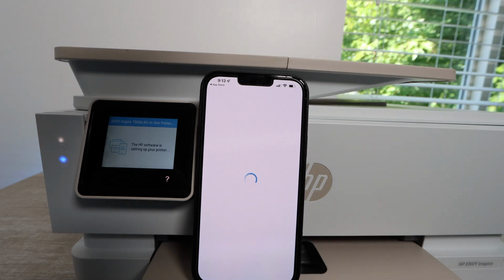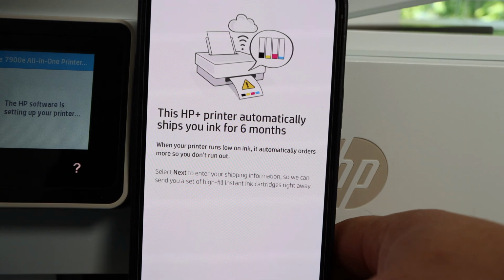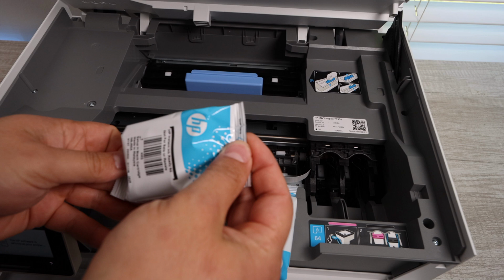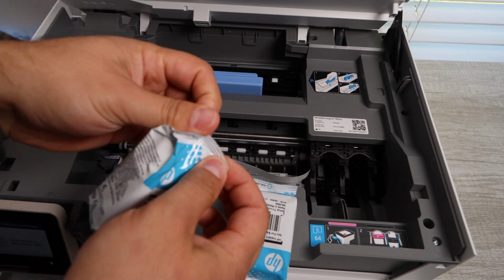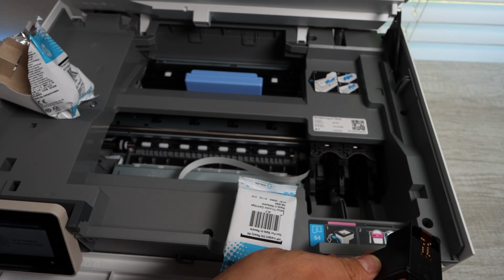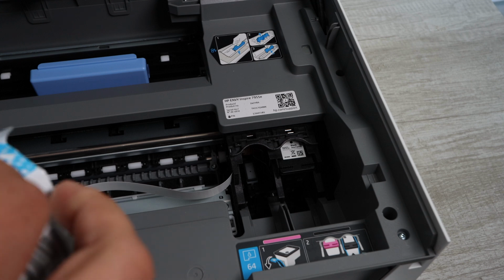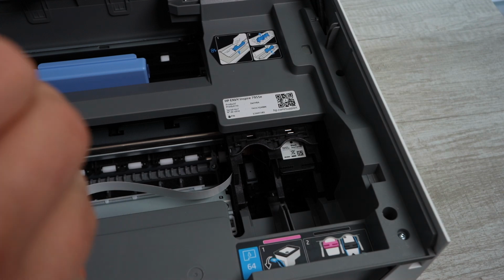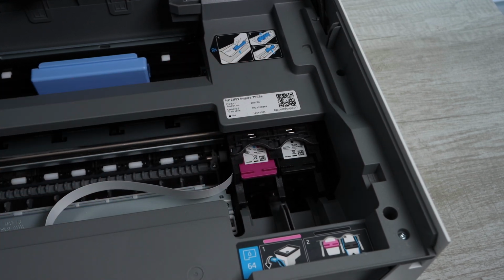How To Install Ink Cartridges Hp Envy 7955e